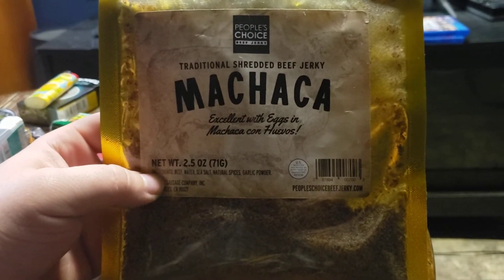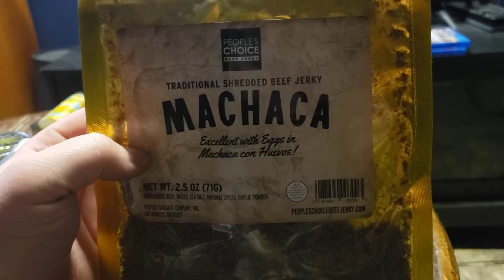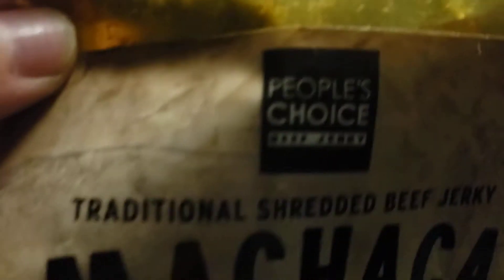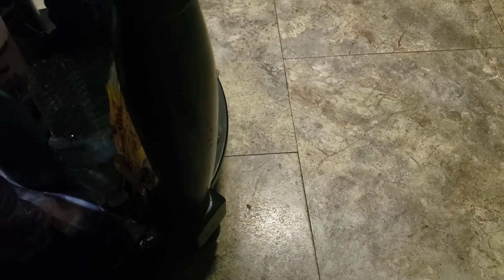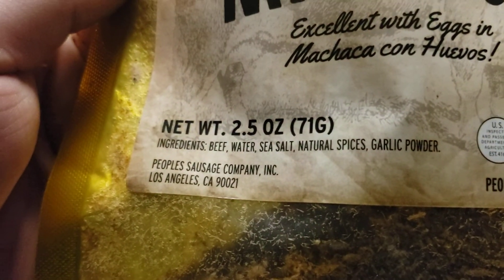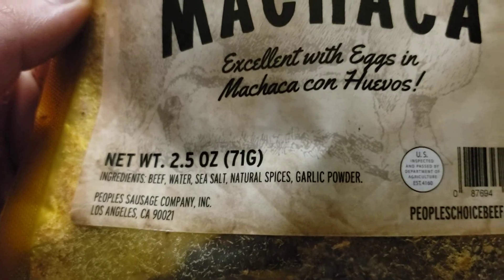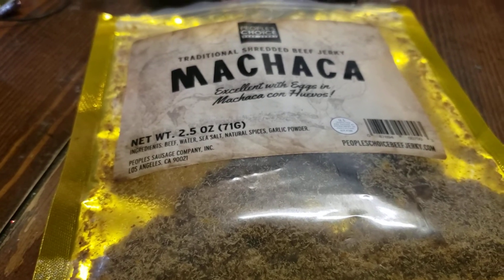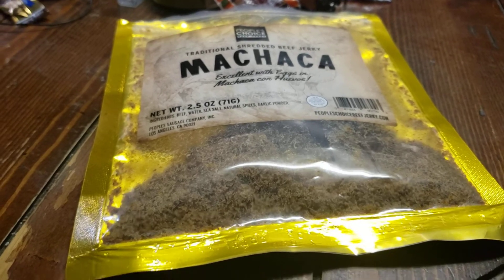Reviewing Peoples Choice Shredded Beef Jerkey